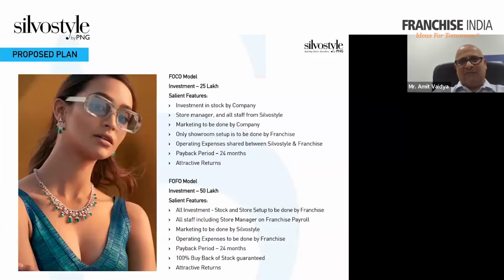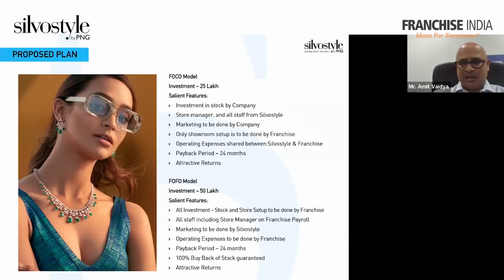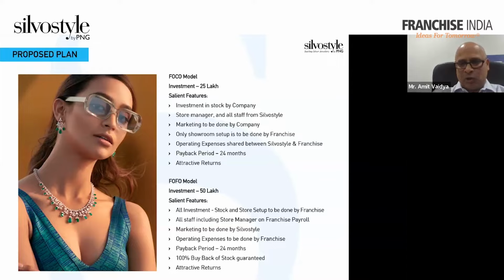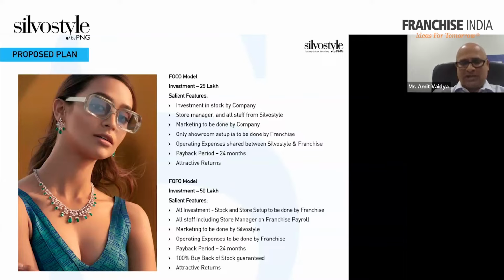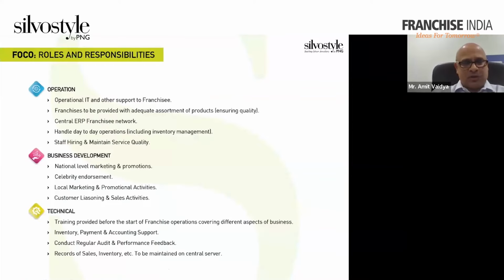Silvostyle : FOCO & FOFO Business Model for Franchise | Business Opportunity Over Chai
An Exclusive FranchiseOpportunity with Silvostyle, a sterling silver jewelry brand by PNG Jewellers – a trusted name Since #1832 is knocking your door! The brand is on the lookout for passionate entrepreneurs to join as franchisepartners across Mumbai, Nagpur, Nasik, Aurangabad, and Pune in the Maharashtra region.
Why Silvostyle?
☑Sterling Silver Jewellery from the Legacy Brand - PNG Jewellers, Since 1832
☑Trendy Designs for both Men and Women
☑Attractive Returns with Guarantee to Return back 100% stocks at purchase price
☑Comprehensive support from a renowned brand
🌐 Franchise Opportunity:
Business Model: FOFO &
Area Requirement: 500 sq.ft
Investment: INR 25-50 Lacs
Payback Period: Within 24 month
Whether you're a budding entrepreneur or an established business owner, Silvostyle offers a golden opportunity to bring the allure of Silvostyle to your city. .

About FRANCHISE INDIA-
Franchise India Holdings Limited is Asia's largest integrated franchise solution company since 1999. It is an absolute authority on franchising and licensing. FIHL has helped hundreds of investors in selecting the right franchise and have assisted numerous organisations in international and domestic franchise expansion. Knowledge, Opportunity, Network and Success are FIHL's key ingredients.